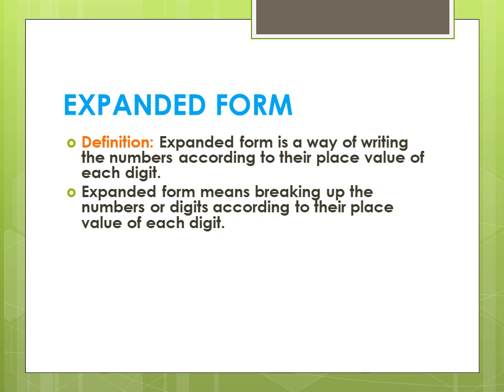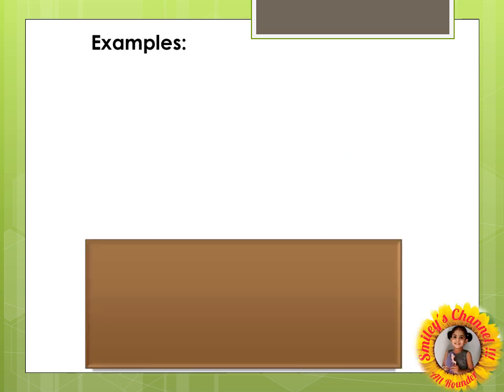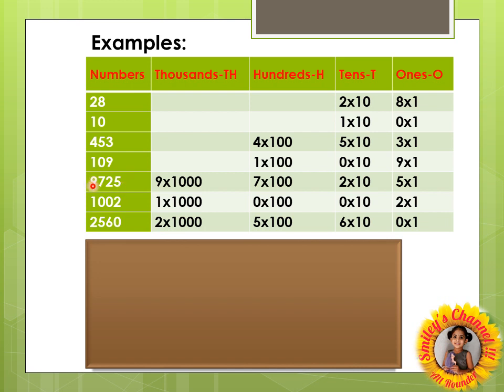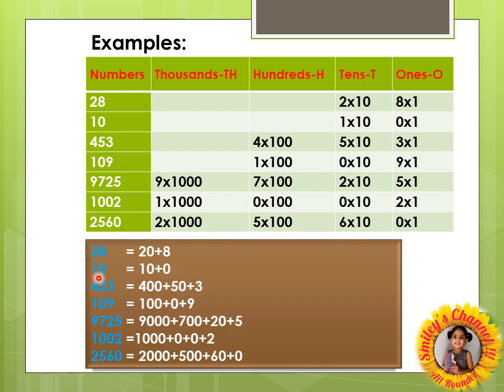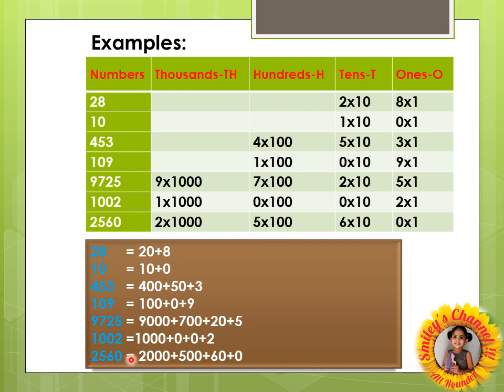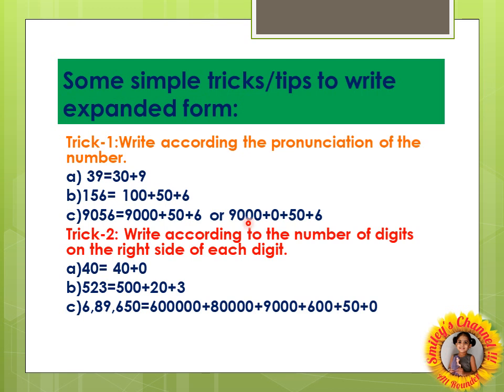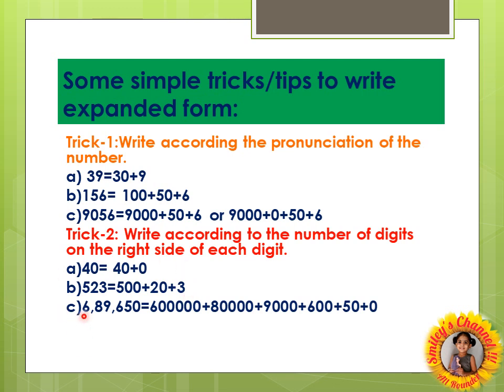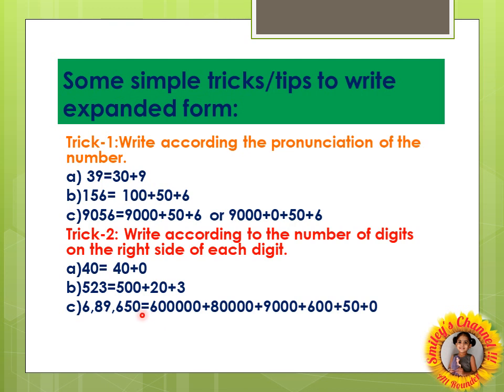Expanded form in math for grade 1,2,3,4 with tips and tricks/PPT presentation of expanded form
Hello children & Parents,
 today in this video I gave detailed explanation of expanded form with examples according to place value, and suggested some tips&tricks for children to make it very simple.

Detailed explanation of Place value &Face value, difference between place value and Face value click on the following link.